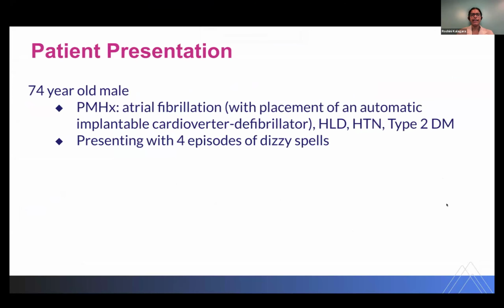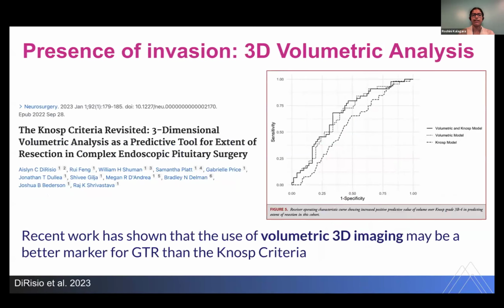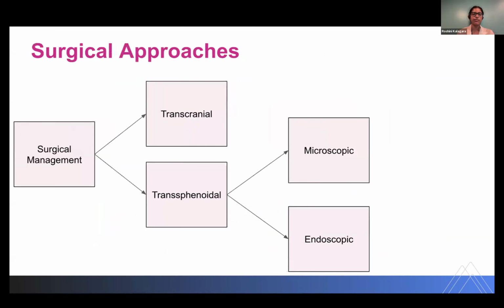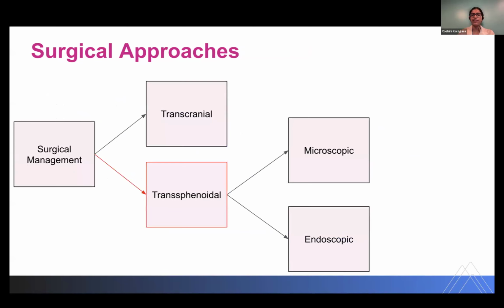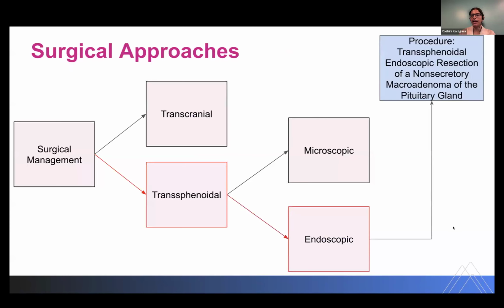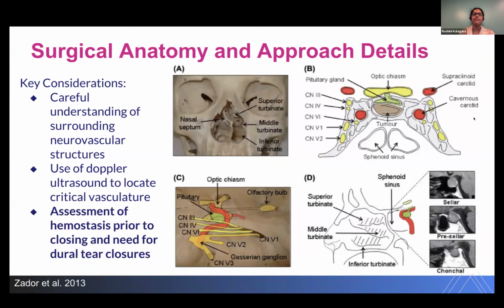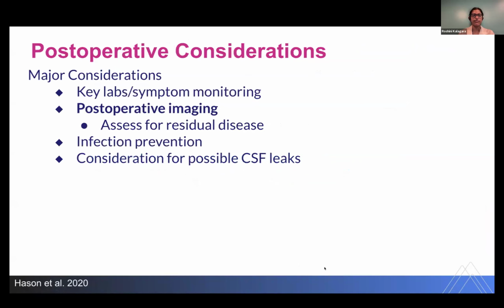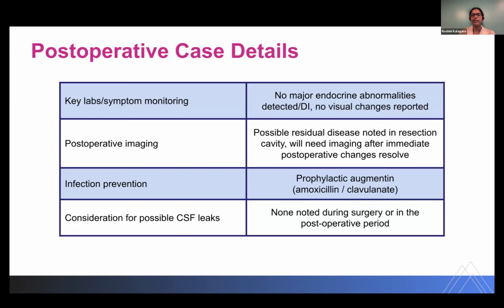Pituitary Adenomas: Diagnosis and Management by Sheena Kalagara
Scholarly Year Presentation:
Sheena Kalagara
MS4Icahn School of Medicine at Mount Sinai